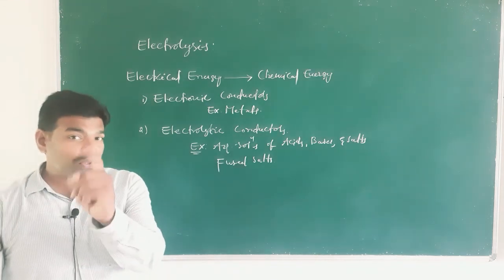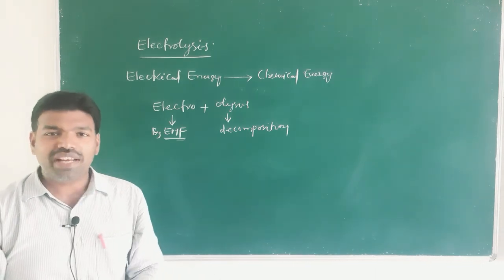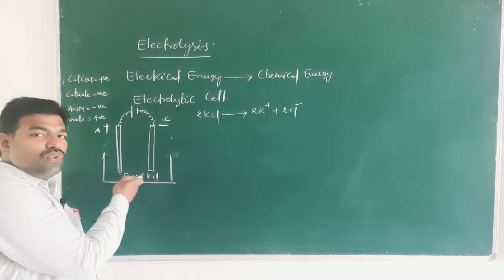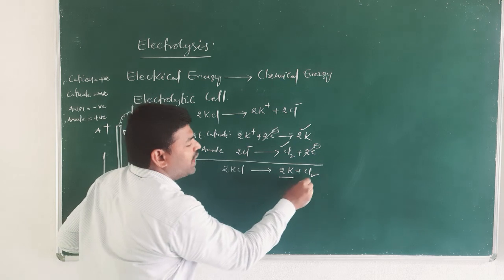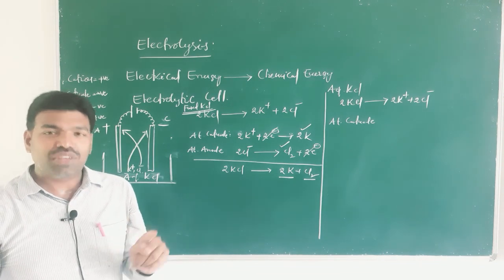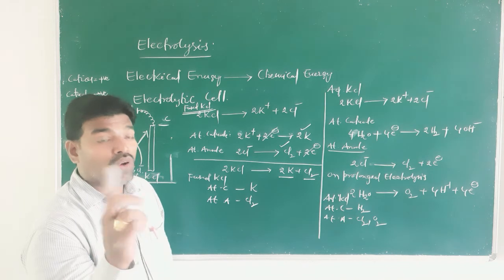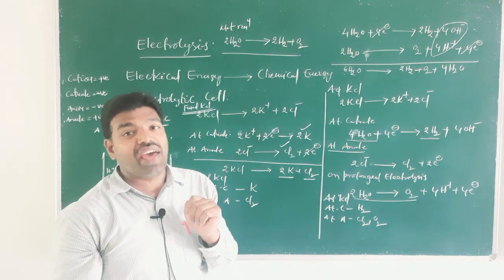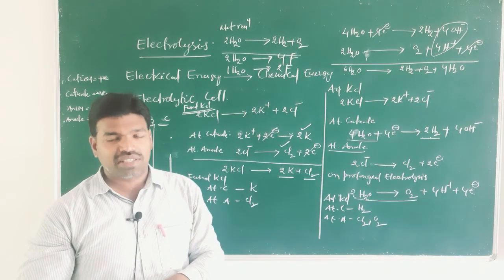Electrolysis of Fused KCl & Aq. KCl and Water( EC Part-3) - Lecture-38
After watching this Lecture, you will come to understand the difference between electrolysis of Fused KCl and Aqueous KCl